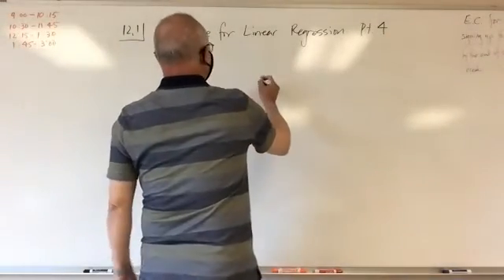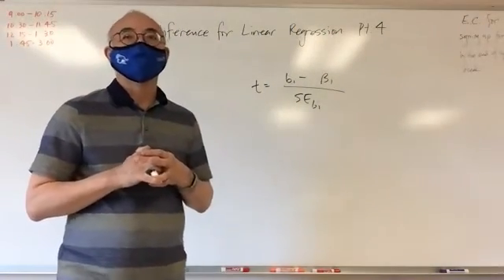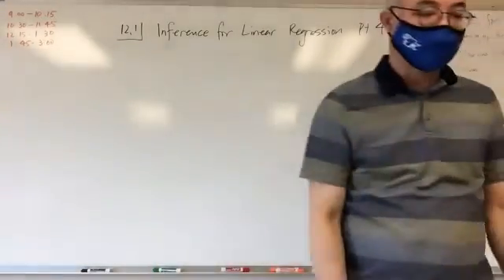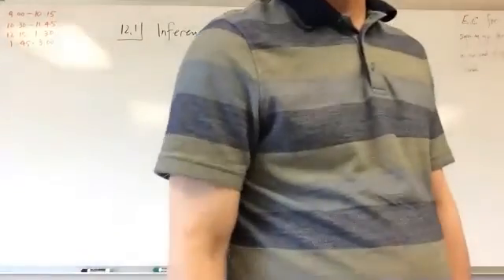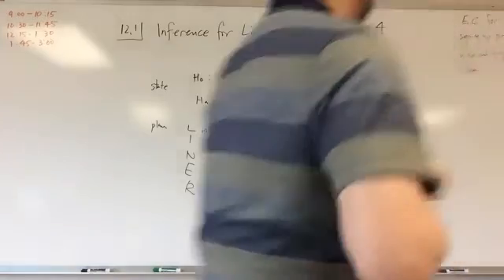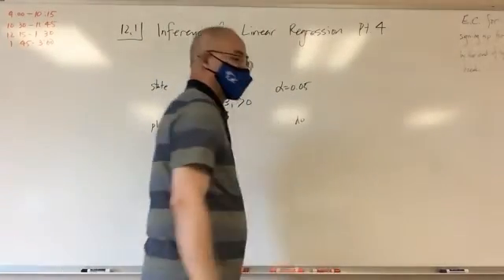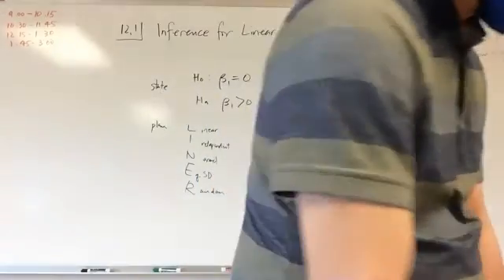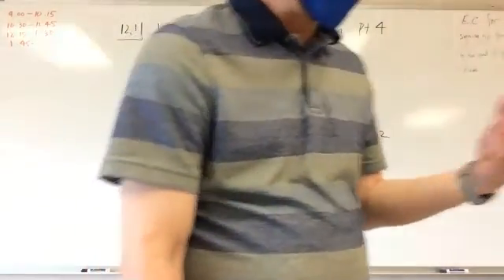AP Stats Ch 12.1-4 20-21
Solving Problems with Trigonometry Part 4